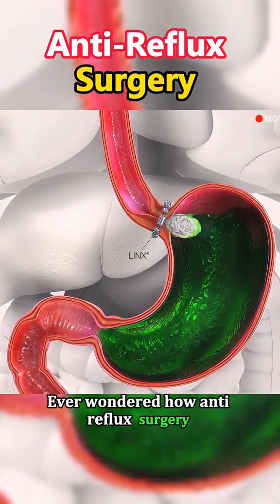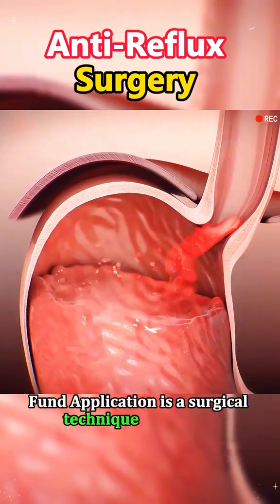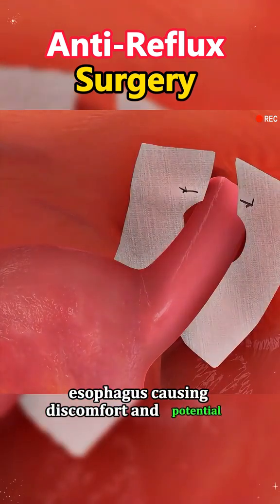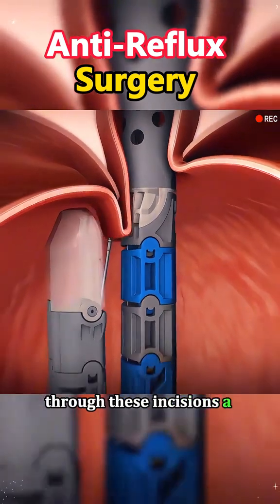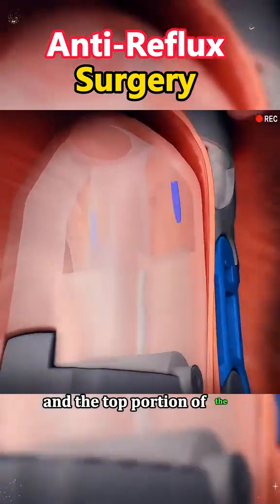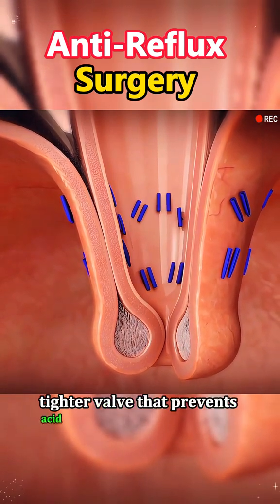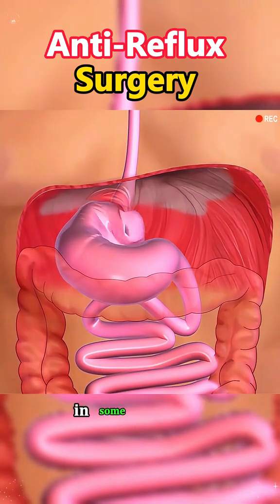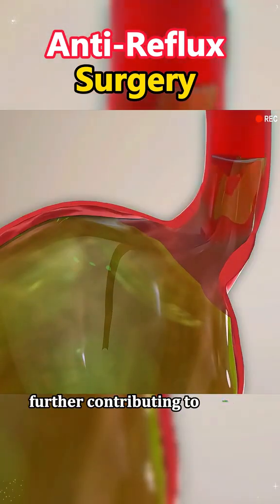Anti-Reflux Surgery (Nissen Fundoplication)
Anti-Reflux Surgery
Nissen Fundoplication
Medical animation|
Medical animation videos
Medical animation in blender
Medical animation tutorial
Medical animation shorts
Medical animation media
Medical animation blender tutorial
Medical animation channel
Medical animation 3d
Medical animation after effects
Medical animation surgery
Medical animation in English
Medical animation videos Asmr
Medical animation HIV and Aids
Medical shorts
Medical short video
Medical short form and full form
Medical short term course
Medical short video 3d animation
Medical short courses
Medical short term
Medical short film
Medical short forms
Medical short name
Medical short animation